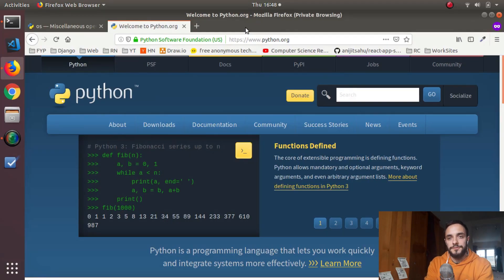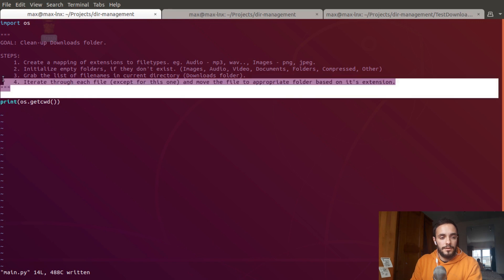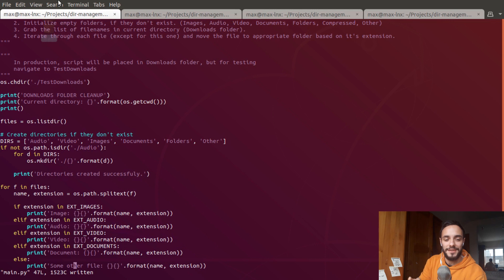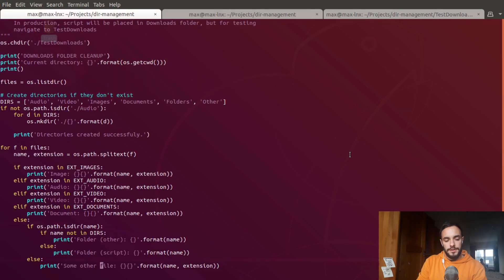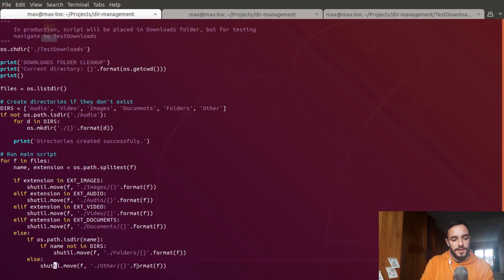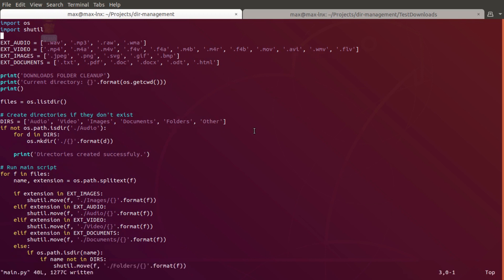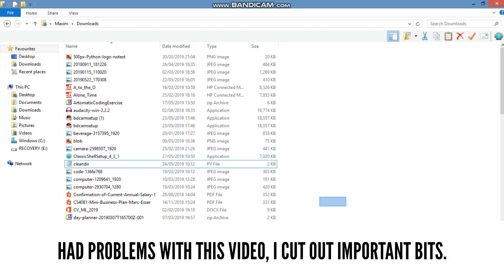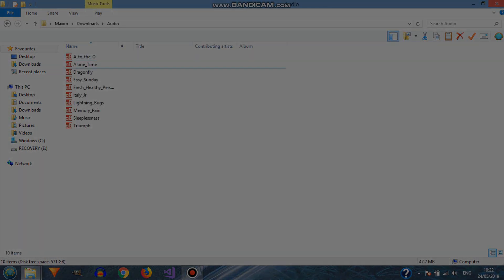Simple Python Task Automation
For about 8 months I'm using Python for my own tasks and for work, and so far I've done very little task automation in it.
This video is a beginner level automation example, but it took me quite a while to edit this video and I got an idea to create something to help me with editing. At the moment I can only thing of automating audio conversion and processing (and possibly syncing audio), and if laziness doesn't take over I would like to also do a video on that.